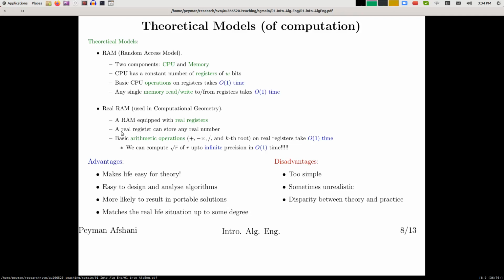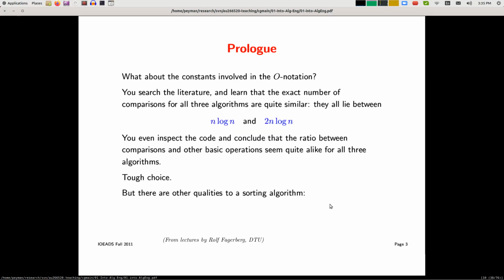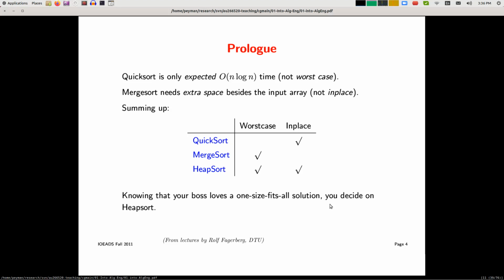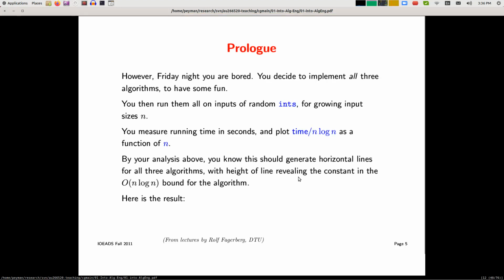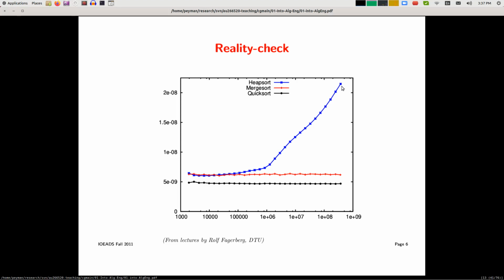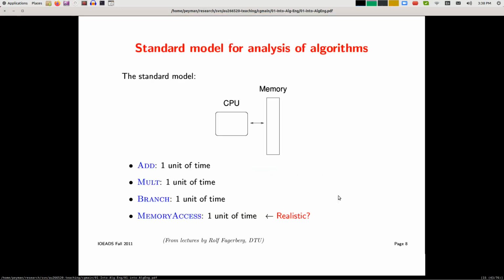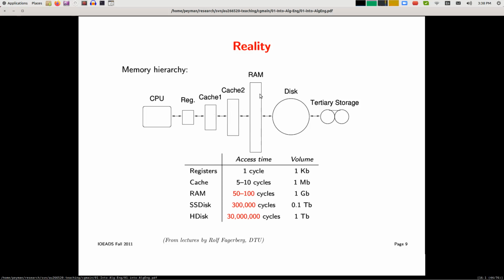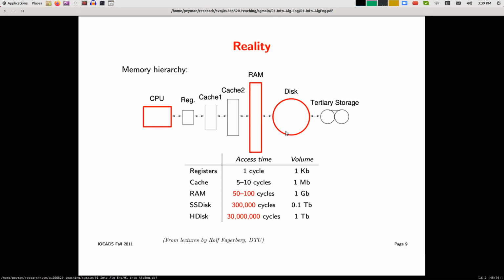09 Alg Eng - A story about 3 sorting algorithm